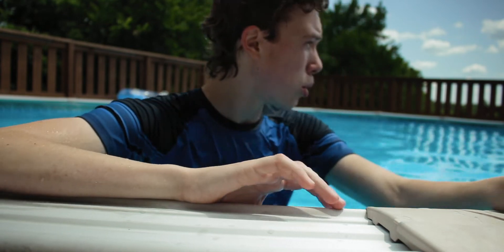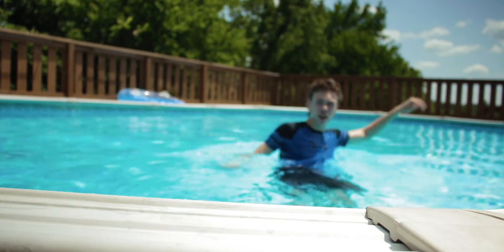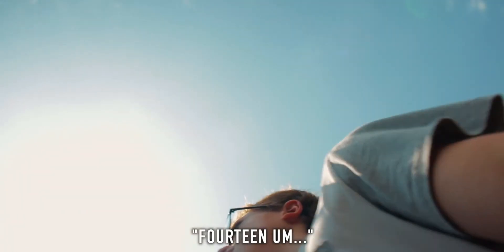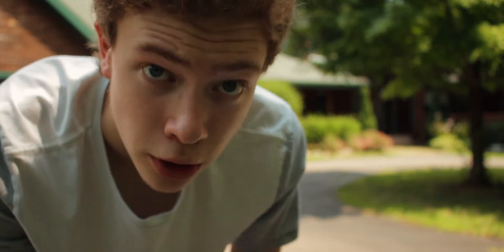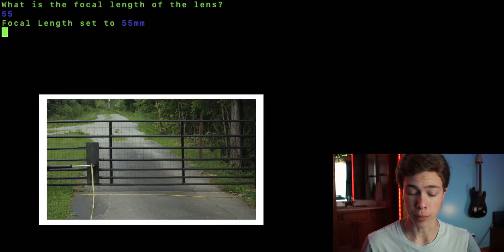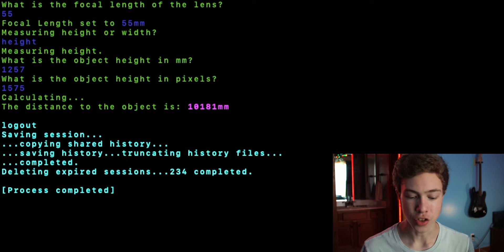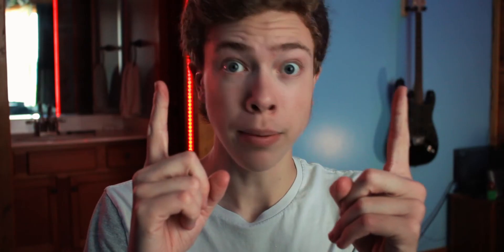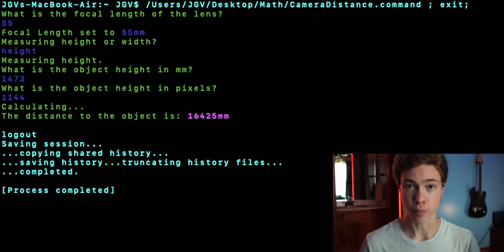Measuring Distances WITH ONLY A CAMERA | Part 2 (The Tests)